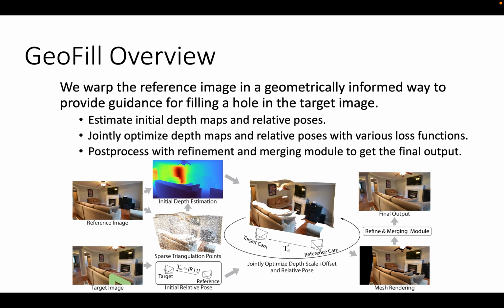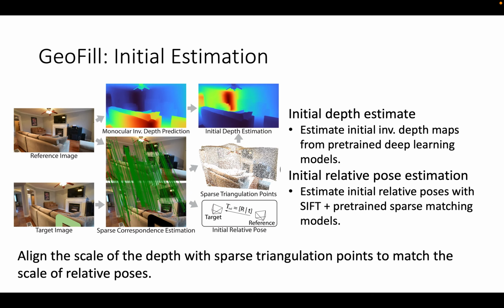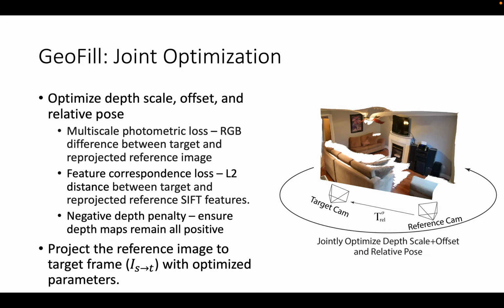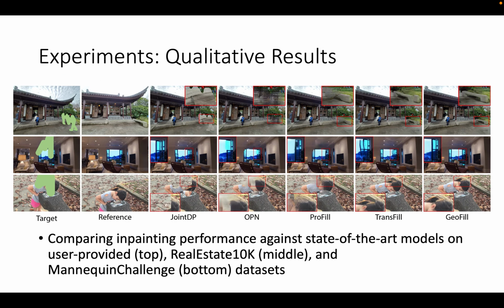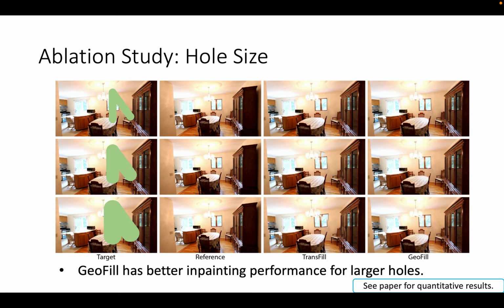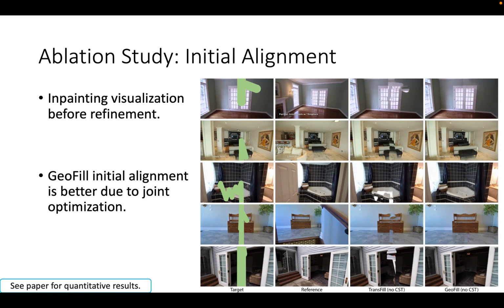GeoFill: Reference-Based Image Inpainting with Better Geometric Understanding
Authors: Zhao, Yunhan*; Barnes, Connelly; Zhou, Yuqian; Shechtman, Eli; Amirghodsi, Sohrab; Fowlkes, Charless Description:  Reference-guided image inpainting restores image pixels by leveraging the content from another single reference image. The primary challenge is how to precisely place the pixels from the reference image into the hole region. Therefore, understanding the 3D geometry that relates pixels between two views is a crucial step towards building a better model. Given the complexity of handling various types of reference images, we focus on the scenario where the images are captured by freely moving the same camera around. Compared to the previous work, we propose a principled approach that does not make heuristic assumptions about the planarity of the scene. We leverage a monocular depth estimate and predict relative pose between cameras, then align the reference image to the target by a differentiable 3D reprojection and a joint optimization of relative pose and depth map scale and offset. Our approach achieves state-of-the-art performance on both RealEstate10K and MannequinChallenge dataset with large baselines, complex geometry and extreme camera motions. We experimentally verify our approach is also better at handling large holes.